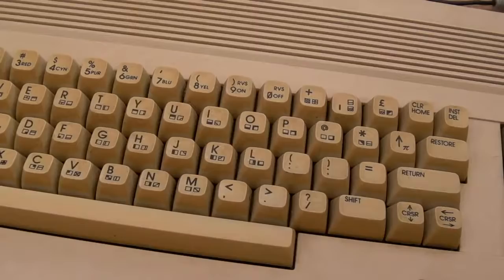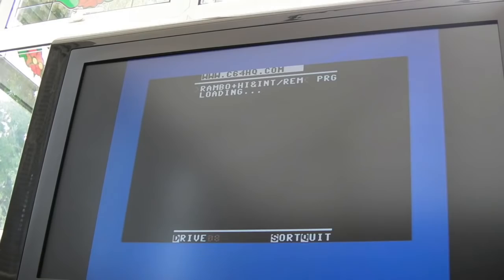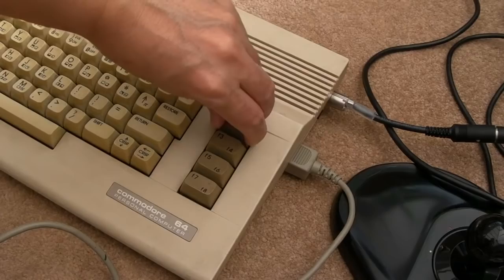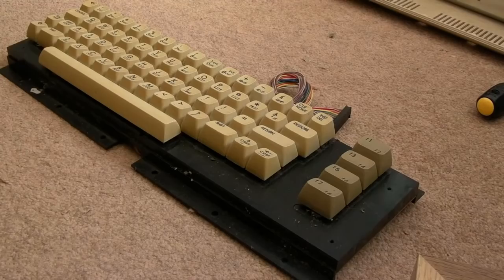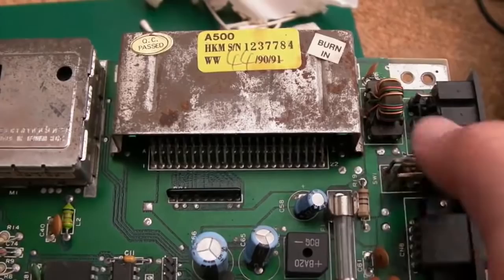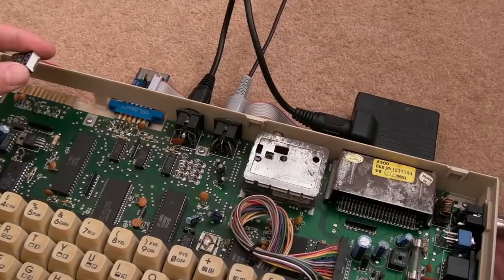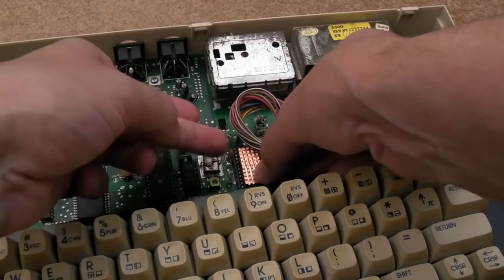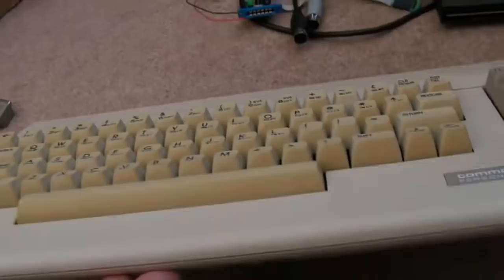VLOG - Commodore C64C Not Borken [sic]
A short vlog video that was almost deleted, but due to ill health, waiting on parts, lack of sunlight and position of the stars etc, this one had to go up!